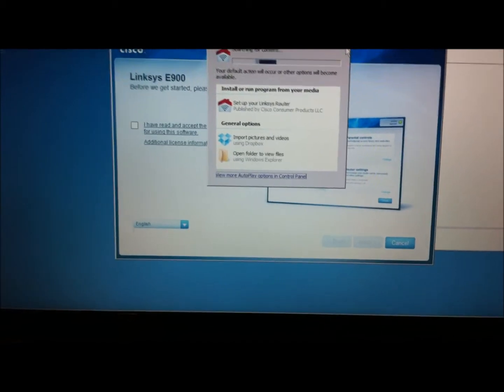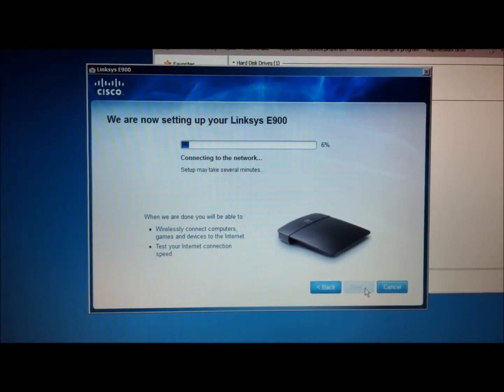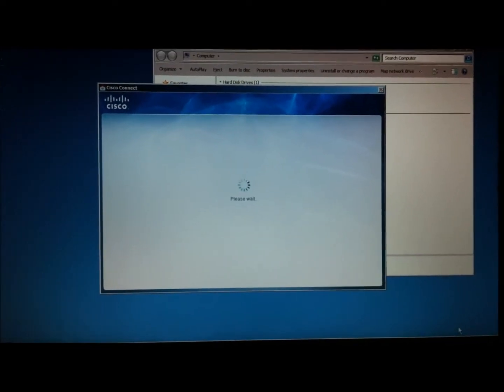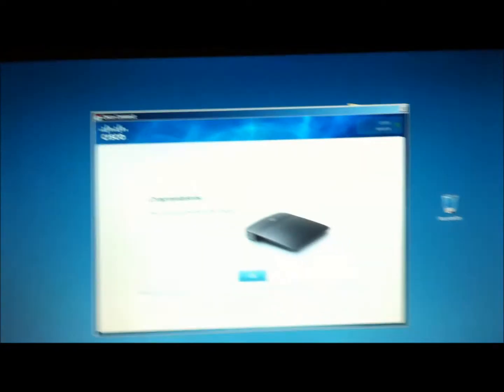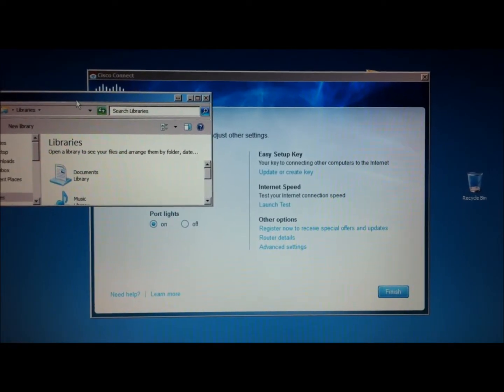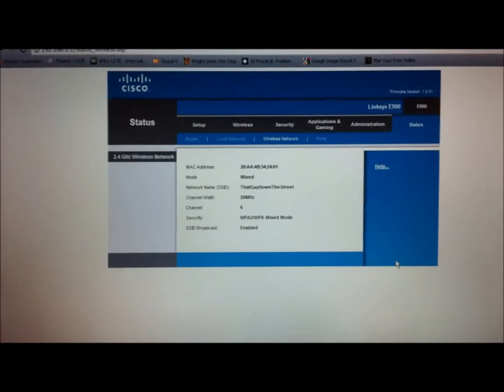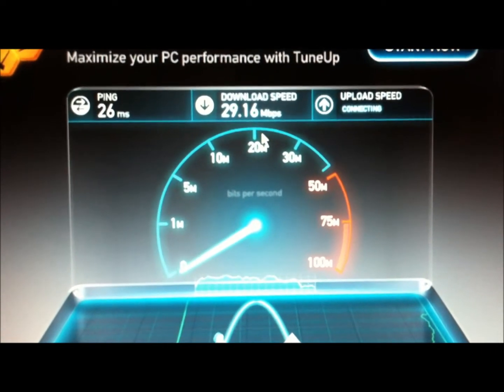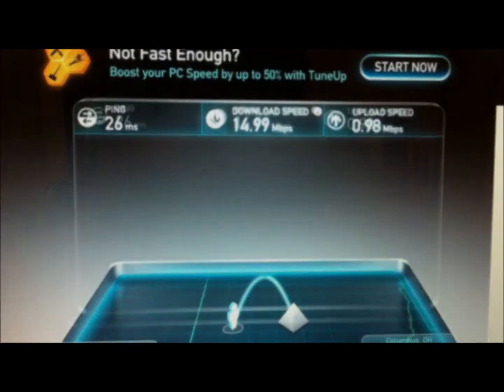Cisco Linksys E900 (Wireless-N300) Review & Unboxing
The Linksys E900 is the lowest end of the new 2012 line of home/consumer wireless routers from Cisco/Linksys.  It has EXCELLENT range when compared to the Asus RT12 running stock or DD-WRT firmware.  If you experience randomly slow spurts, remember to turn off the QoS (Quality of Service).  If you have an always-on stand-alone VoIP device such as an Ooma Telo, this router will eventually give 99% of the bandwidth to the stand-alone device, significantly slowing down the connection to any other devices connected on the network.  By turning QoS off or updating the firmware, you will prevent the router from making these mistakes.